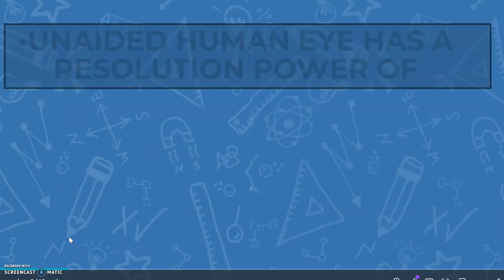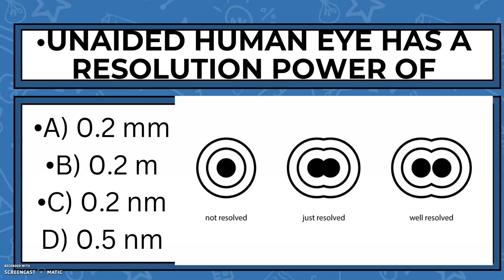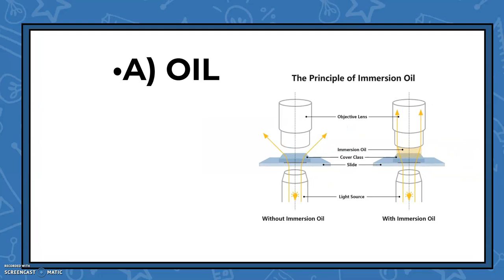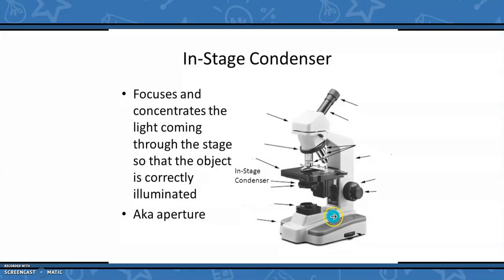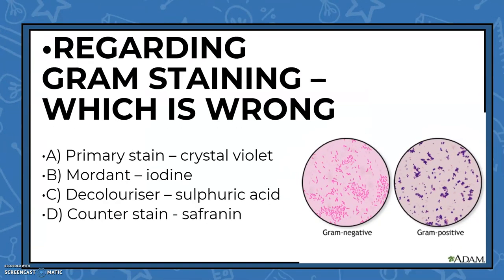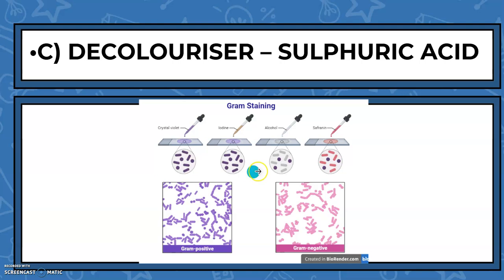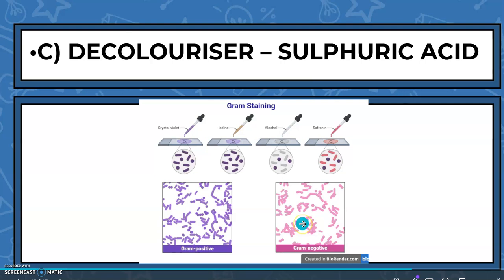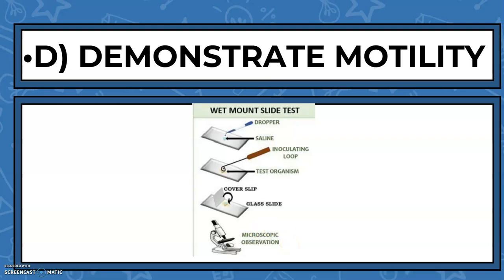Quiz 2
Microbiology Quiz - Microscopy Basics & Techniques
Test your knowledge with microbiology quiz focused on microscopy principles, techniques and applications!

in this quiz, you can answer questions about
✅ types of microscopes,
✅ staining techniques and their applications
✅ Magnification, resolution and contrast pronciples

Ideal for medical students and competetive exam aspirants to sharpen their microbiology knowledge.